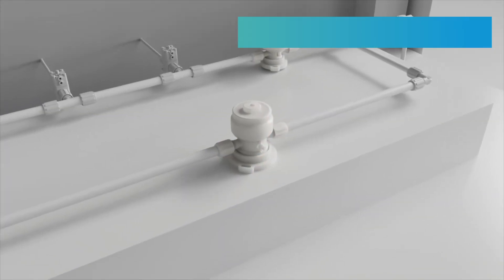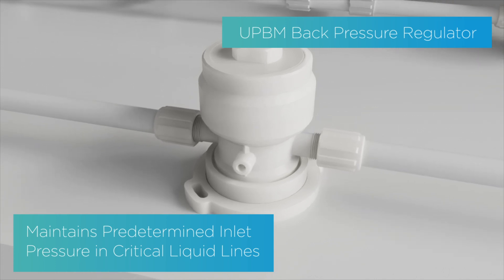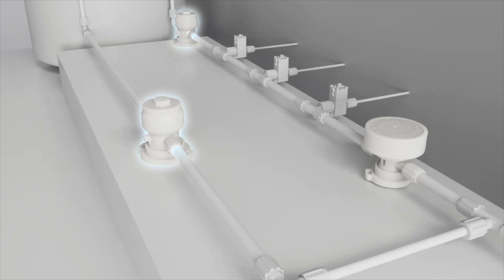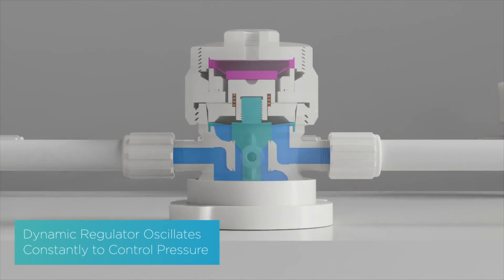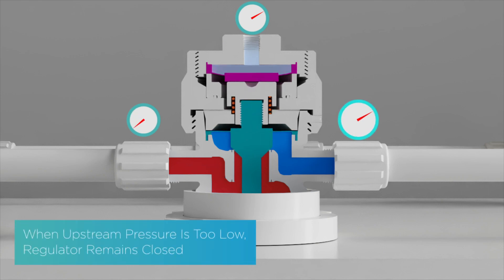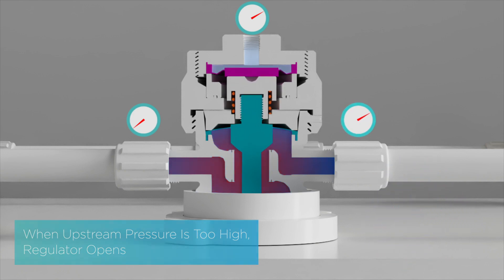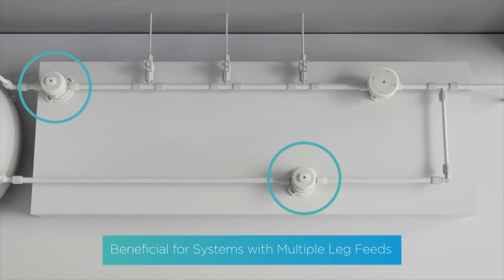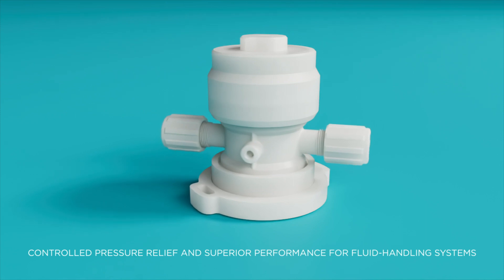Furon UPBM Pressure Regulator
Saint-Gobain’s Furon UPBM Back Pressure Regulator is a control valve engineered to accurately maintain a preset upstream pressure in critical liquid lines, available in manual and pneumatic actuator models. They are commonly positioned at a crucial point in a system downstream from sensitive equipment to maintain a set pressure needed for optimal operation. The UPBM regulator is designed for precise delivery of aggressive pure chemicals and DI water applications requiring virtually elimination squealing and chatter at all flow rates.
Learn more about Furon high purity UPBM Pressure Regulators and our engineering capabilities by visiting